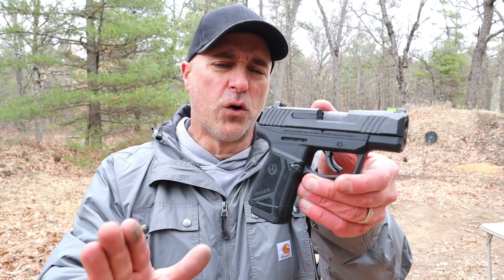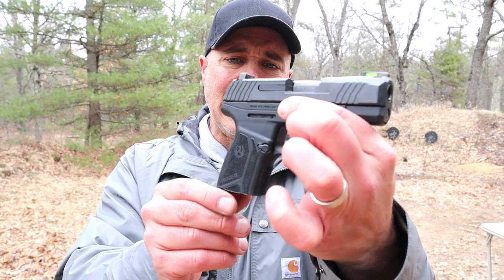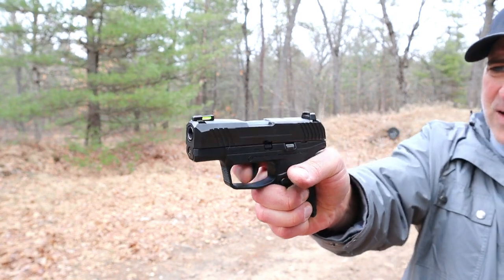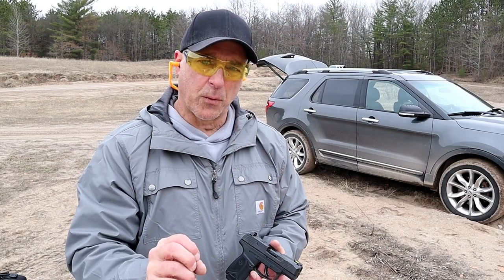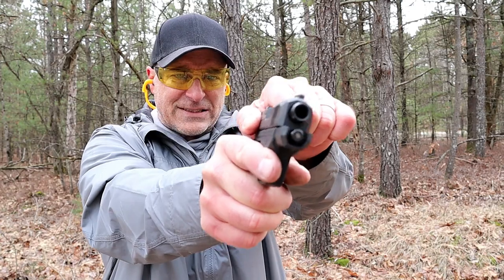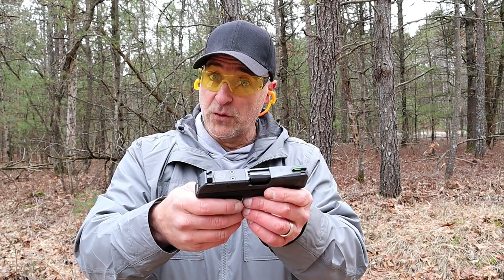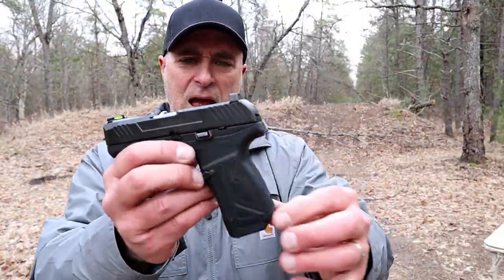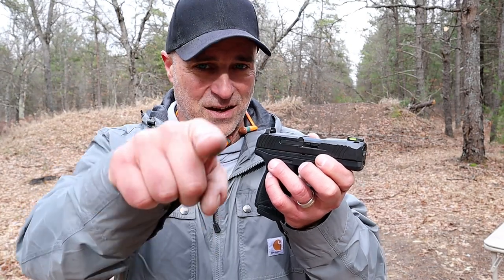Ruger Max-9 Range Review - TheFirearmGuy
Here is a Ruger Max-9 Range Review.